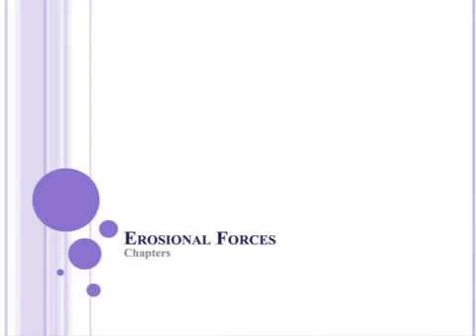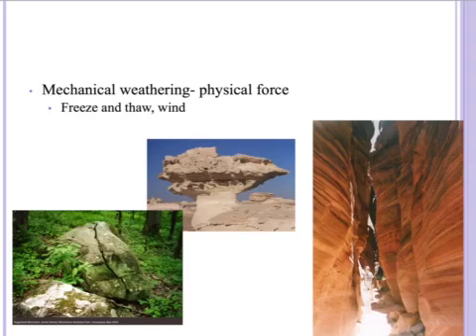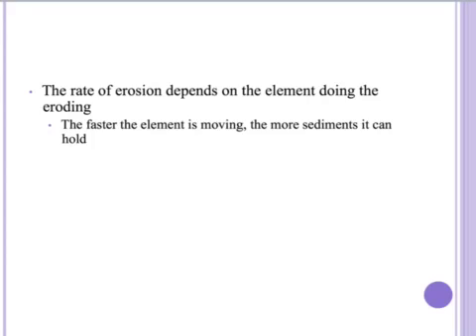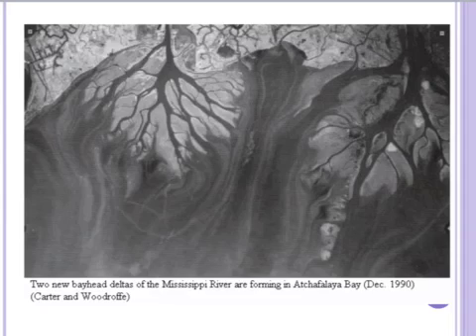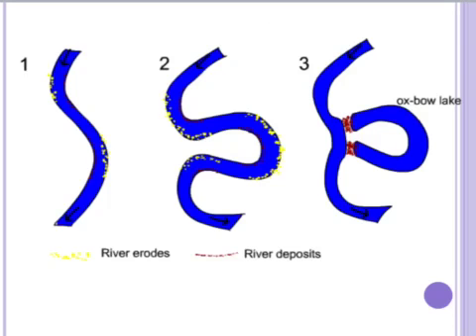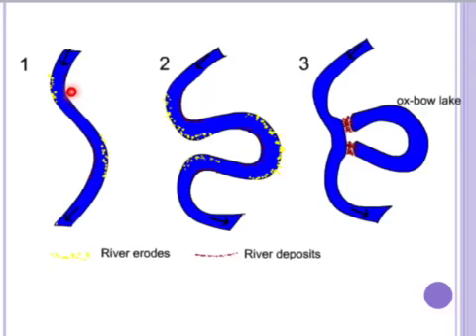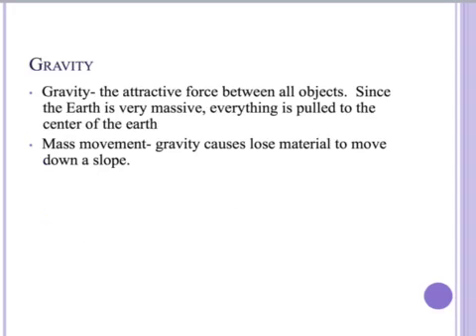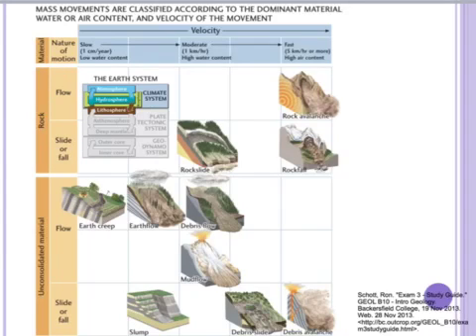Weather & Erosion Lecture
Lecture on Weathering and Erosion